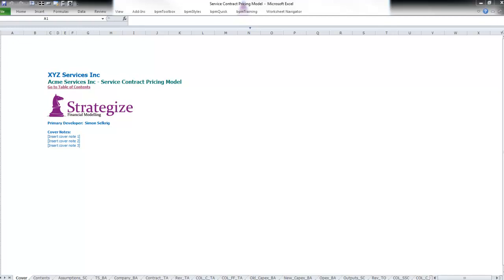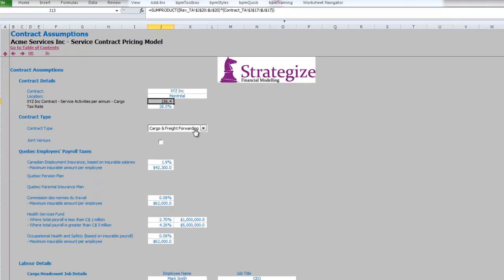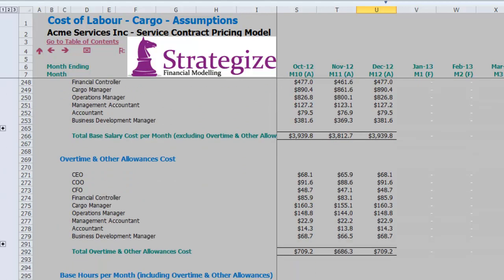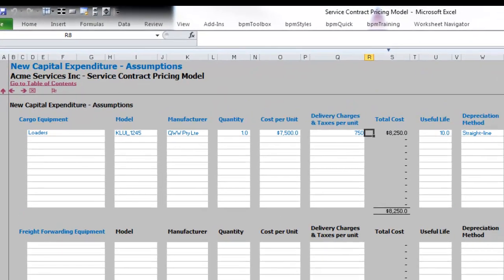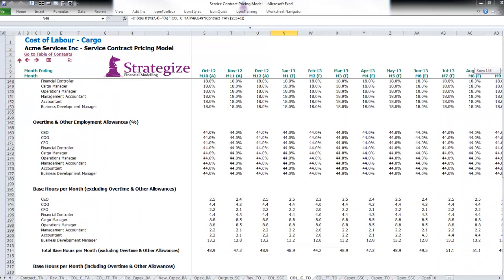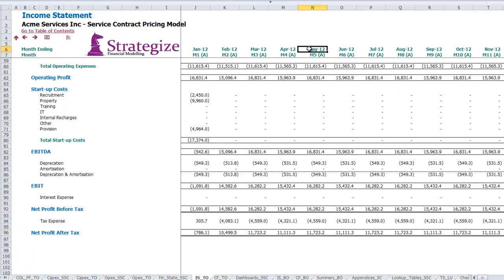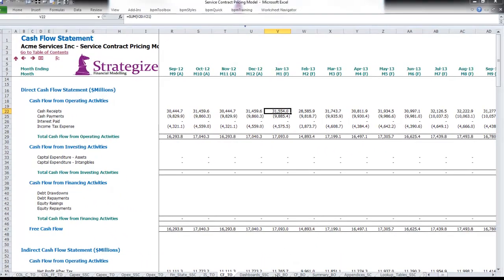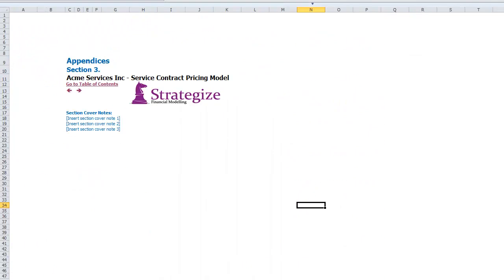Contract Pricing & Analysis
A service contract pricing model will assist your service-based company to better price contracts, based on budgeted and forecasted expenses, in order to deliver forecasted return on sales, profit margin and cash flows.